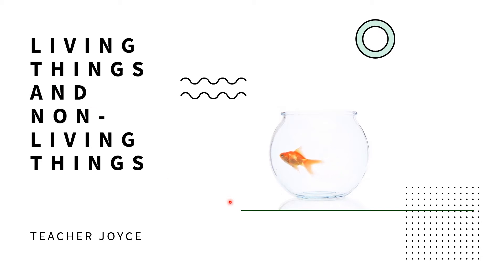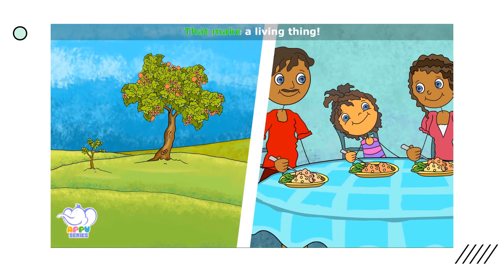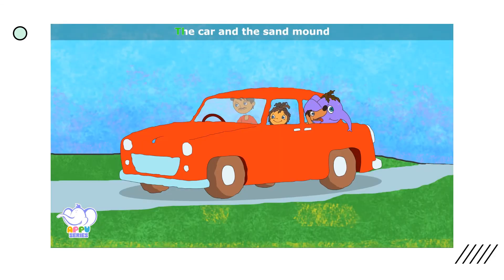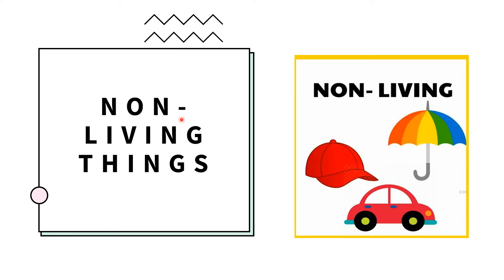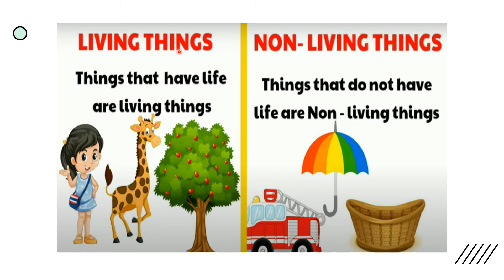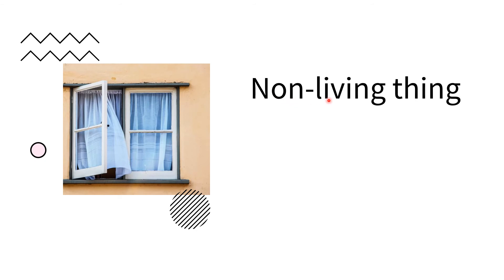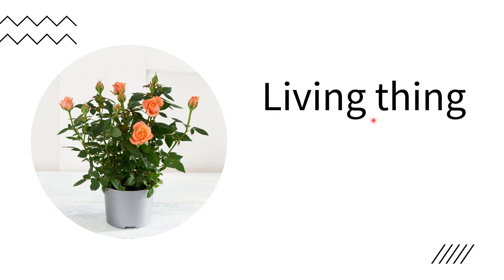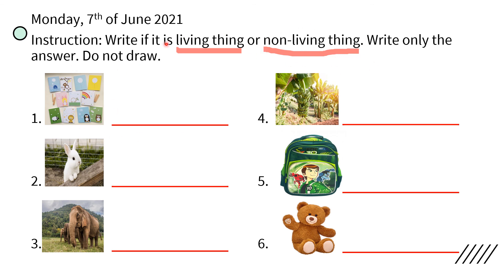Lesson 1 livingandnonliving